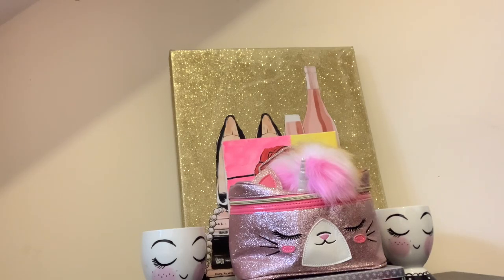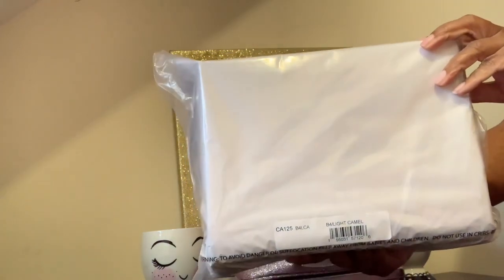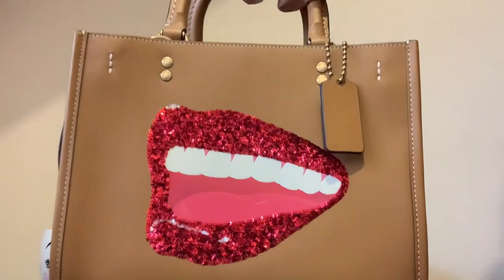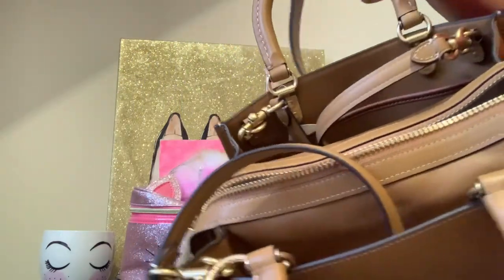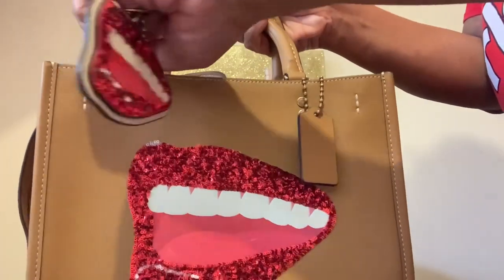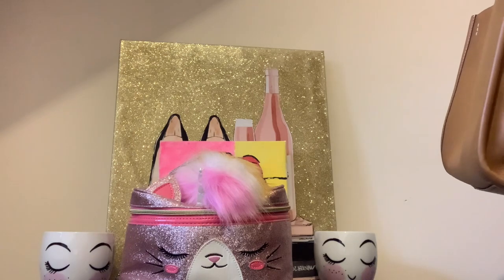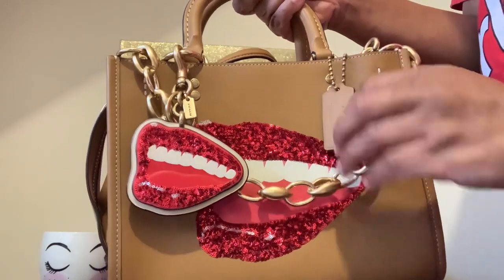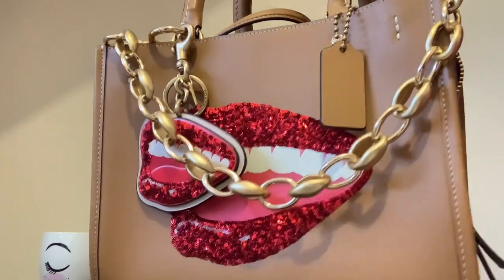💋💄💋 COACH X TOM WESSELMAN ROGUE 25 UNBOXING/ LIPS CHARM coach 💋💄💋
This is my new Tom Wesselman bag from Coach. I'm glad to share this unboxing with you. Unfortunately I had to do a voiceover because my phone was messing up. I will leave links to some items down below. Tfw😊

Gold chain extension: FENICAL Acrylic Purse Strap Golden Purse Chain Strap Replacement Purse Clutches Handles Strap for Purse Evening Clutch DIY Crafts 15.7 inch